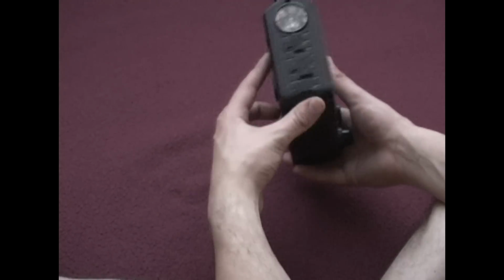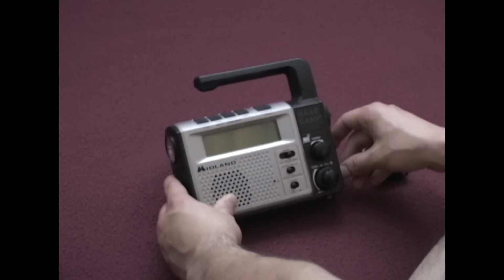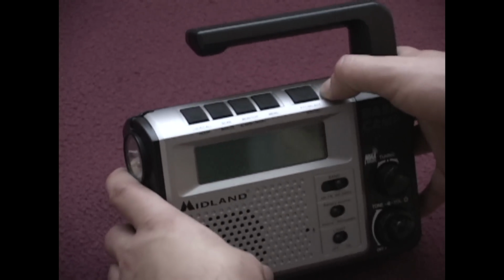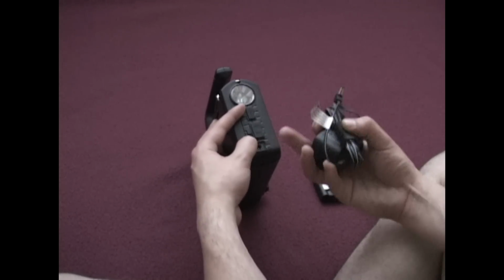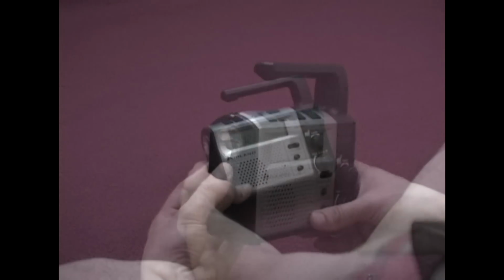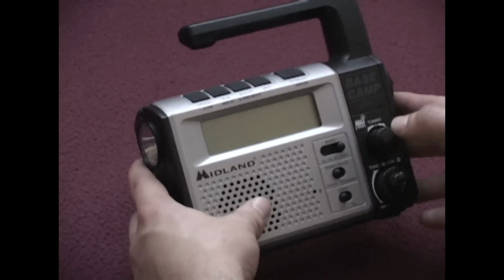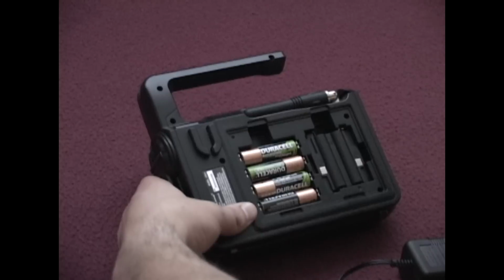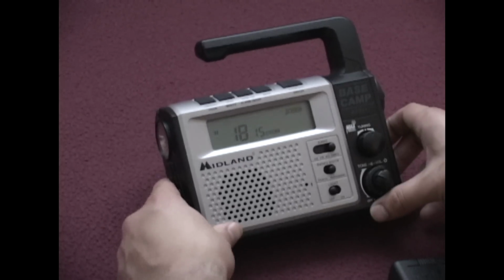Midland Base Camp XT511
Just a simple review of the Base Camp radio with some features and benefits.